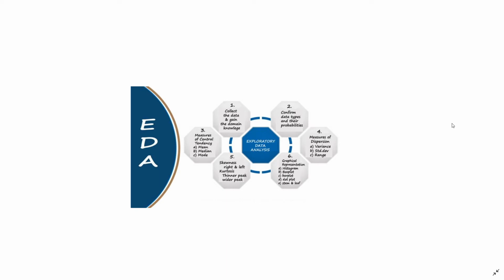Exploratory Data Analysis | Data Science Concepts in 1 min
This will give you an intuition about what exploratory data analysis is in Data Science, its necessity, requirements and the different ways to do it with a simple and easy example.
Join this telegram group if you are serious about learning data science and want to avail free organized resources that are added and updated everyday